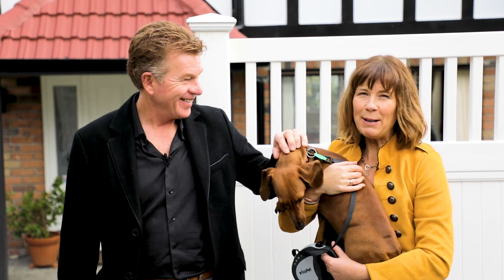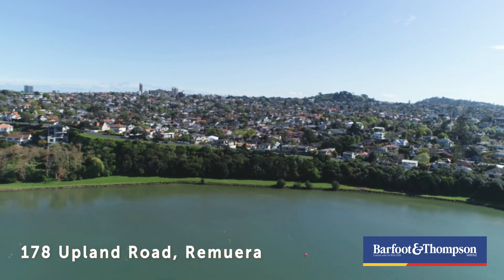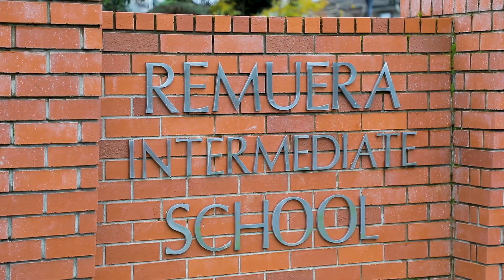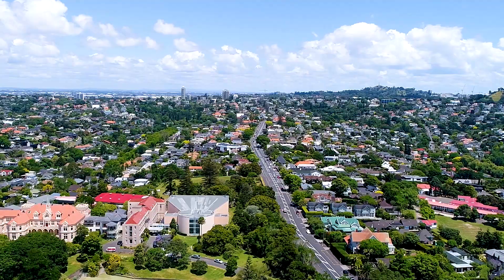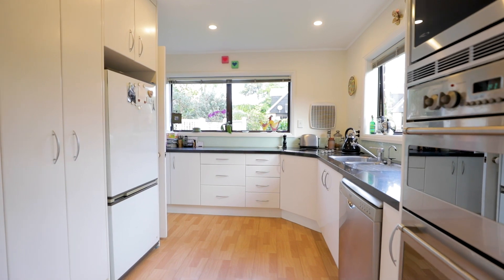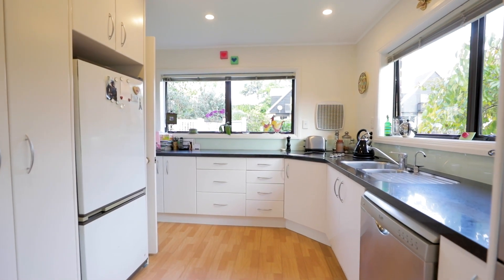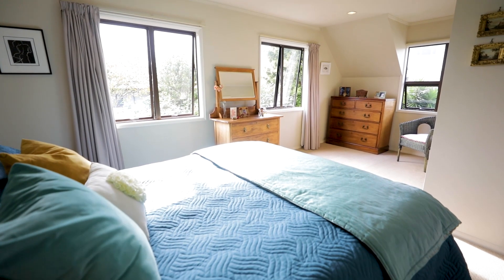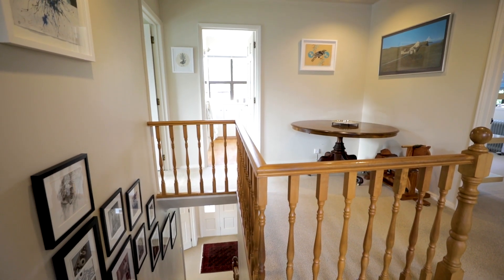SOLD - 178 Upland Road, Remuera - Steve Hood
Double Grammar Gateway

At the end of a secluded yet unassuming driveway, this attractive mock Tudor 1980's home has hit the jackpot location wise, with Orakei Basin and all the recreational activities it has on offer ...